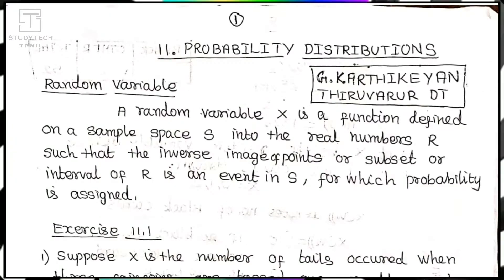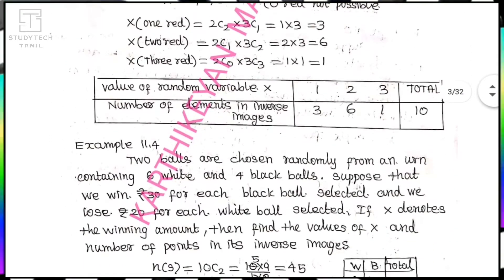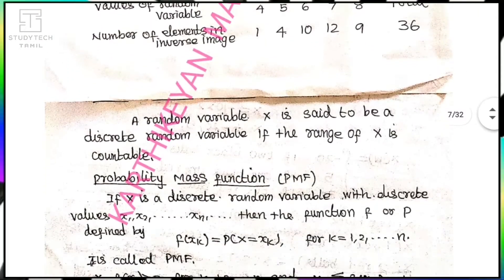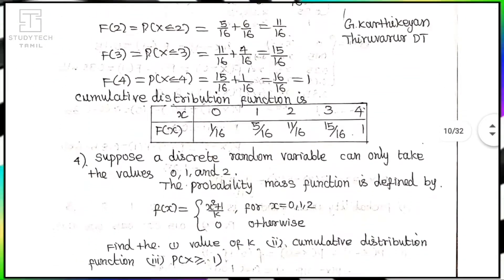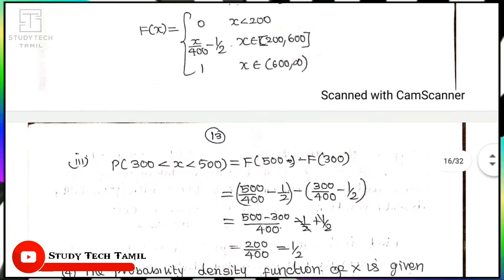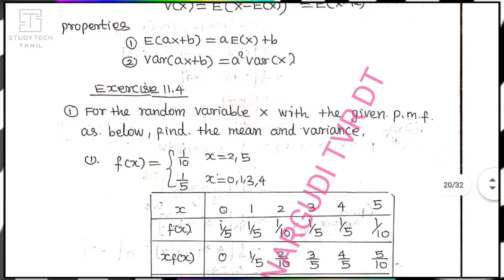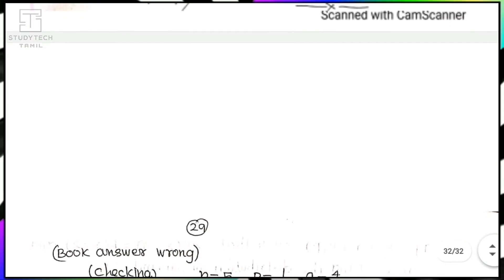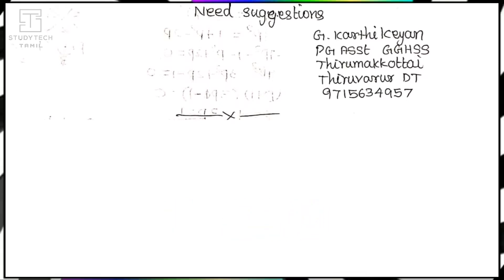12th Std Maths Chapter-11 Probability Distributions | Full Study Material | English Medium 2020-2021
🎊                         🎈STT 🎈                        🎊

🎀12- ஆம் படிக்கும் அனைத்து மாணவ மாணவிகளுக்கும் வணக்கம்.☺

🎀இந்த காணொளியில் பன்னிரண்டாம் வகுப்பு Mathematics Chapter-11 Volume-2 Full Explain New Edition 2002-21 அப்லோட் செய்து உள்ளேன்.🥰

🎀  Chapter-11 பாடத்தை எளிய முறையில் புரிந்துகொள்ள இந்த Materialஉங்களுக்கு உதவியாக இருக்கும் .

🎀 பனிரெண்டாம் வகுப்பு  ஆங்கில வழி ( English Medium) பயிலும் மாணவர்களுக்கு இந்த காணொளி மிகவும் பயனுள்ளதாக இருக்கும் .

🎀 மாணவ மாணவிகள் இந்த Chapter-11 Material- பதிவிறக்கம் செய்து படித்துக் கொள்ளுங்கள்.😘

🎀நீங்கள் படித்தது மட்டுமல்லாமல் உங்களது நண்பர்களுக்கு இந்த வீடியோவை 📲ஷேர் செய்து அவர்களையும் படிக்க வையுங்கள்.🤗

🎀மேலும் உங்களுக்கு பனிரெண்டாம் வகுப்பு என்ன படத்திற்கு நான் மெட்டில் அப்லோட் பண்ண வேண்டும் என்பதை கீழே உள்ள Comment  Box-ல் கமெண்ட் 📥பண்ணுங்கள்..🤪

🎀 அனைத்து 12ஆம் வகுப்பு படிக்கும் மாணவ மாணவிகளும் கணிதப்பொதுத் தேர்வில் அதிக மதிப்பெண்கள் பெற்று எதிர்காலத்தில் சிறந்து விளங்க எனது வாழ்த்துக்கள்🤝.🥰

  🎀Special Thank For 🎀

 Video Voice Call : Abitha 😊
Editing  : Anish / Study Tech Tamil🤗
Support : Sandy Papa 😘

📑 Pdf Title.   :  12th Std Maths Chapter 11

🖋 PDf Preparation :

G.KARTHIKEYAN , PG ASST. MATHS
GOVT G.H.S.SCHOOL ,THIRUMAKKOTTAI
THIRUVARUR DT

▣━━━◤ STT◢━━━▣

🌍Social Profile 🌎